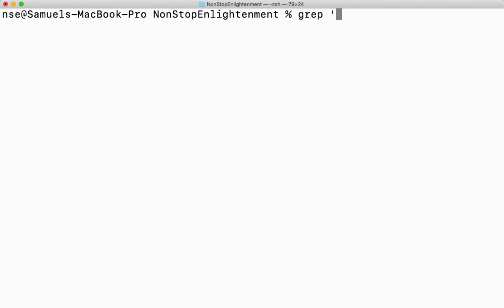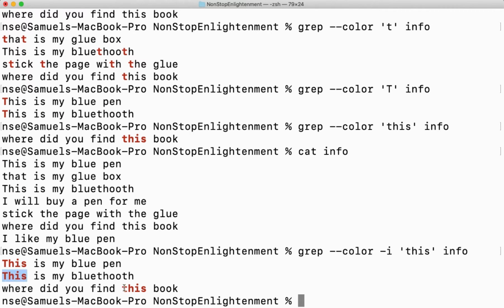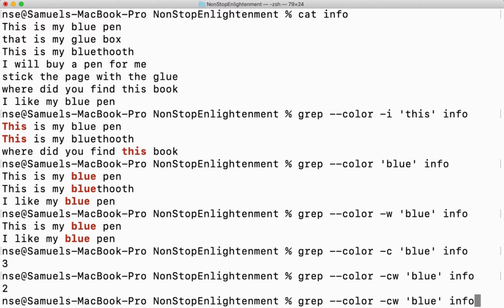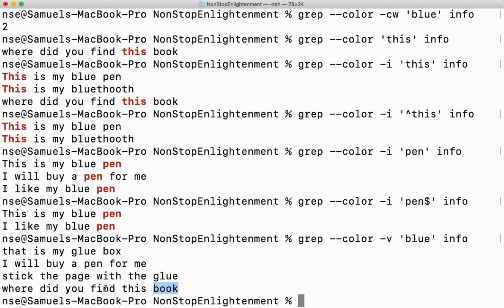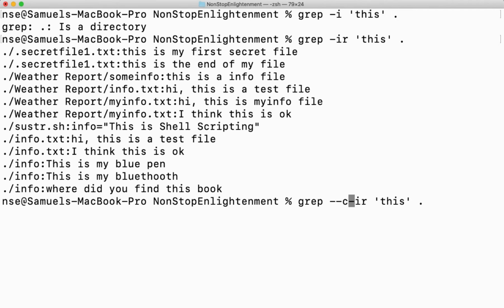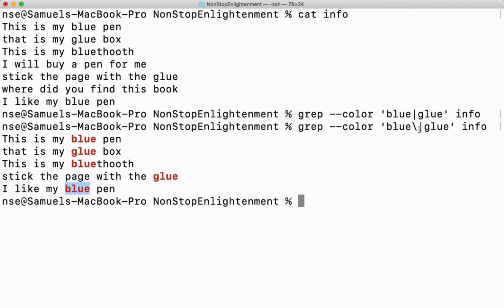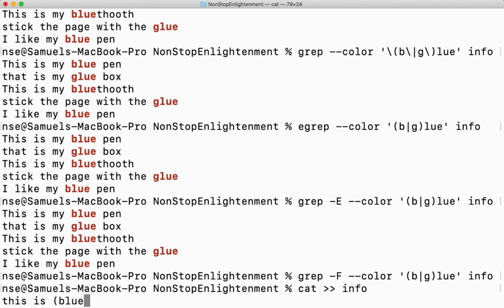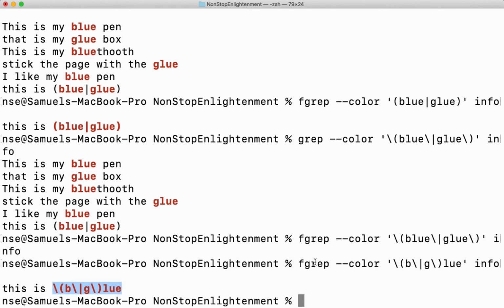#16 | Searching for words in files | Linux/Unix Commands | grep | egrep | fgrep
In this video we will learn how to search for a character, word or more than one word or a sentence in a file. We will also learn how to search in more than one file using grep, egrep or fgrep commands @NonStopEnlightenment